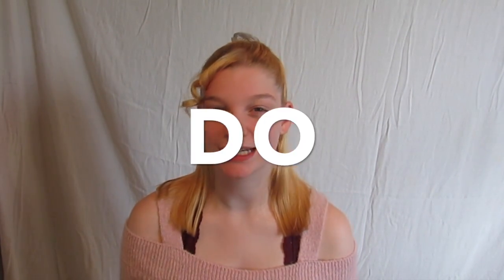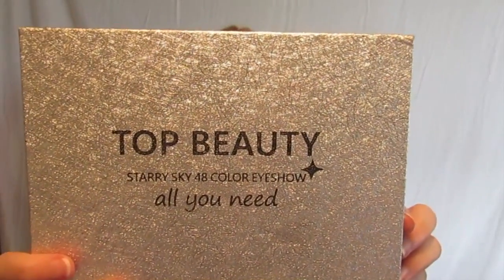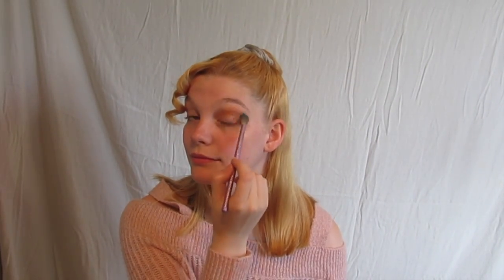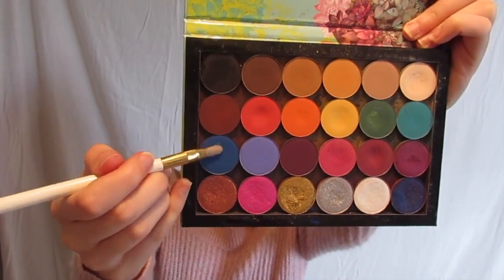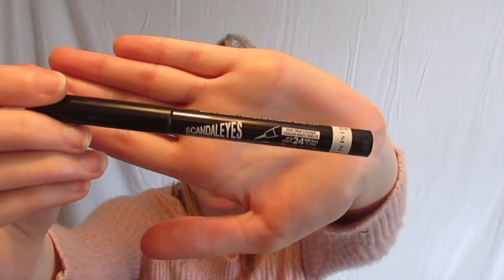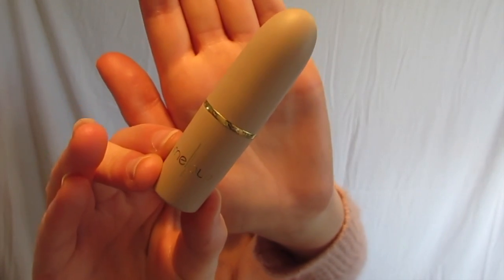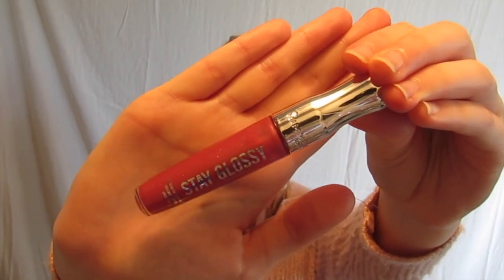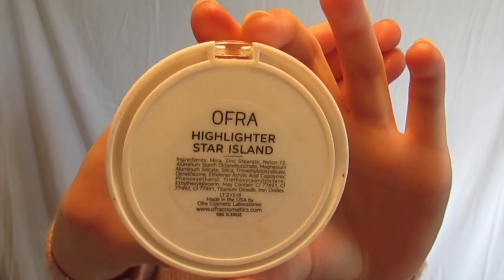Super soft yet still bold pink/orange and blue look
If you have any tips, tricks, or suggestions for future videos, leave them in the comments below!! They will always be much appreciated!

Products:
Ultra Repair Hyaluronic Hydrating Primer from First Aid Beauty
Top Beauty Stary Sky Palette
Colourpop Cosmetics Build Your Own Palette in Backstage, Quantum sleep, and Koi
Scandaleyes Liquid Eyeliner From Rimmel London
Mellow Lipstick in the shade Nude
Stay Glossy lip gloss from Rimmel London
OFRA highlighter in Star Island